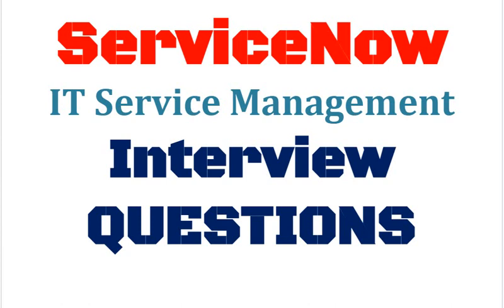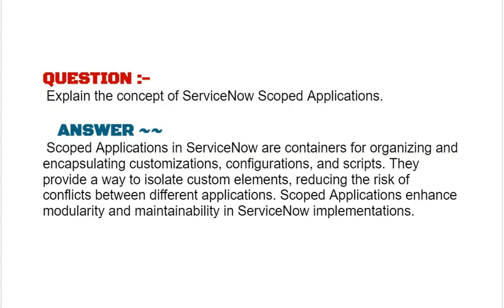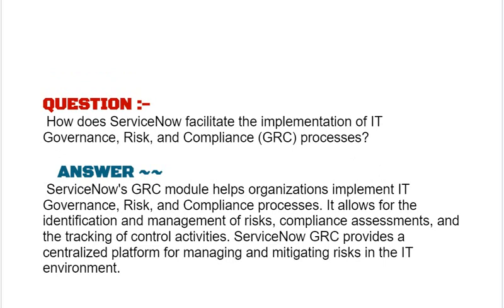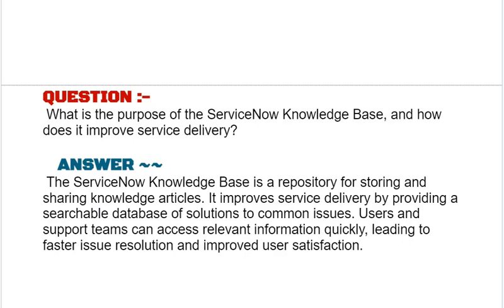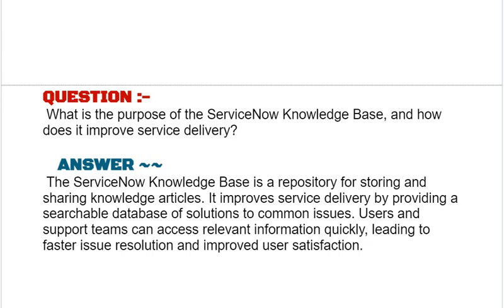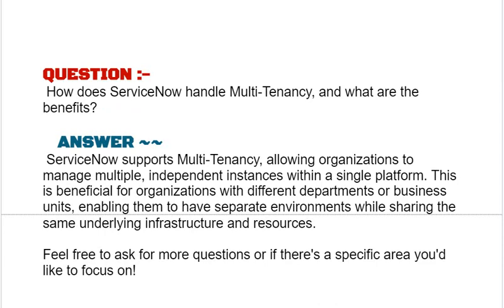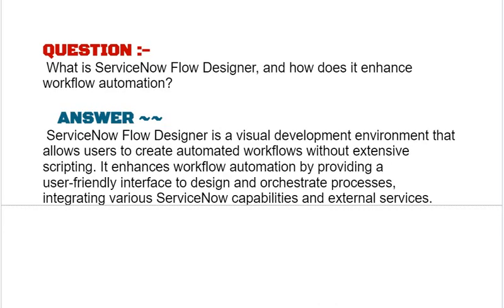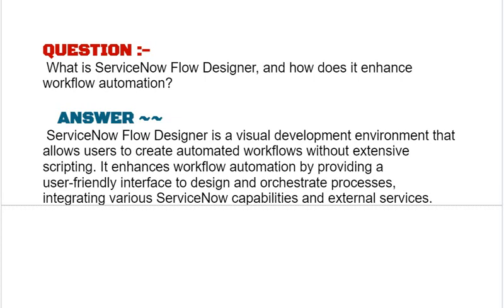Interview Questions : ServiceNow (CIS - ITSM) : ServiceNow IT Service Management Interview - Part#11